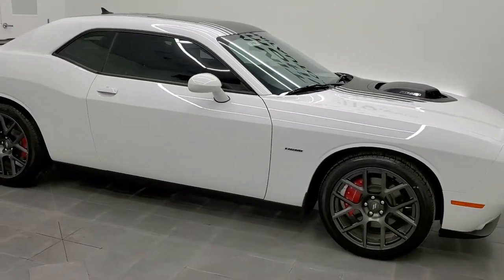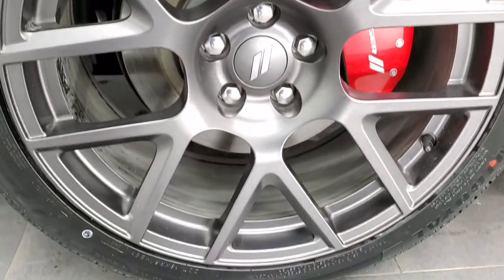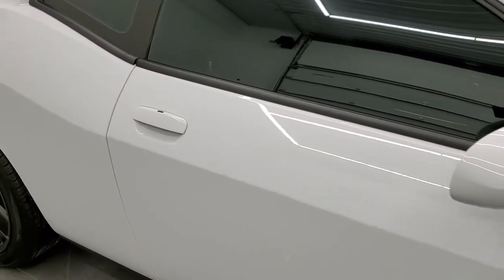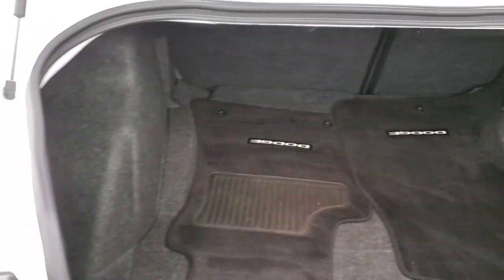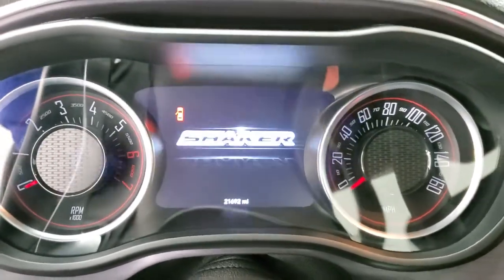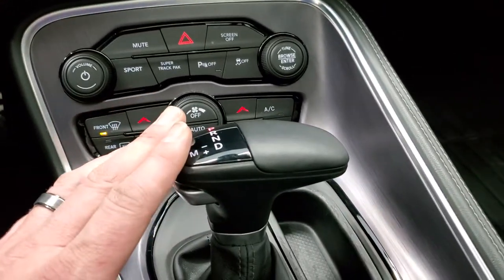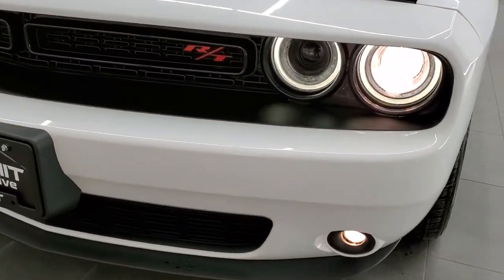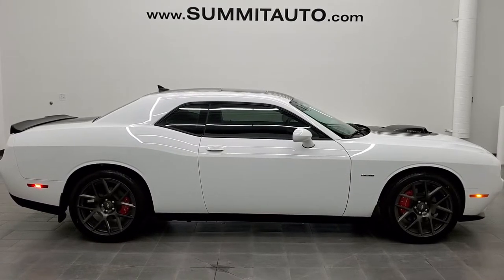2017 DODGE CHALLENGER R/T RT SHAKER MOON IN WHITE KNUCKLE WALKAROUND OVERVIEW REVIEW 12731Z SOLD!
This 2017 DODGE CHALLENGER R/T RT SHAKER WITH NAV AND MOON AND SUPER TRACK PACK IN WHITE KNUCKLE CLEARCOAT FOR SALE IN FOND DU LAC OSHKOSH WISCONSIN 54935 is the vehicle we did walk around review of today.

Thank you for checking out this video of this 2017 DODGE CHALLENGER R/T RT SHAKER WITH NAV AND MOON AND SUPER TRACK PACK IN WHITE KNUCKLE CLEARCOAT FOR SALE IN FOND DU LAC OSHKOSH WISCONSIN 54935

STOCK: 12731Z
PRICE: $33,999
MILES: 21,671
MAKE: DODGE
MODEL: CHALLENGER
VIN: 2C3CDZBT6HH566902
LOCATION: FOND DU LAC OSHKOSH WISCONSIN, 54937 TRUCKS ON 41

CLEAN TITLE HISTORY! CLEAN CARFAX! 5.7 Liter V8 Hemi Engine, 372 Horsepower, Two Door Coupe, R/T Plus Package, Shaker Package, Super Trak Pak, 8 Speed Automatic Transmission, Automatic Transmission Center Console Shifter, Rear Wheel Drive RWD 4x2 Two Wheel Drive, Factory GPS Navigation System, Power Moonroof Sunroof Moon Roof Sun Roof, Reverse Backup Camera Rearview Camera, Dual Rear Exhaust, Power Driver's Seat, Dual Heated Seats, Non Smoker, Air Conditioned Ventilated Seats, Black Ebony Leather Seats, Suede and Leathers Seats, Bucket Seats, Heated Power Mirrors, Electronic Stability Control Traction Control ESC, Brand New Uniroyal Tiger Paw 245/45 R20 Tires, 20 Inch Rims Premium Wheels, Painted Alloy Rims Premium Wheels, Four Wheel Disc Brakes, Decklid Spoiler, LED Running Lights, LED Tail Lamps, Projector Fog Lamps, Projector Lamp Headlights, Reverse Sensors, Chrome Tipped Exhaust, Cowl Induction Sport Hood, AM / FM Radio Tuner, Sirius/XM Satellite Radio Capabilities Sirius / XM, Uconnect 8.4AN System 8.4 Inch Touchscreen with AM/FM/BT/ACCESS/NAV, Alpine Premium Audio Sound System, Performance Pages with Timers, Guages, G-Force, and Engine Horsepower and Torque Display, SOS / Assist System, U Connect Hands Free Bluetooth Hands-Free Phone System Blue Tooth, Android Auto Compatible, Apple Car Play Compatible, Auxiliary MP3 Jack Portable Audio Connection, USB Jack Portable Audio Connection, Enter-N-Go System Keyless Entry System, Keyless Entry System, Push Button Start, Rear Window Defroster, Driver and Passenger Front Air Bags, L.A.T.C.H. Child Safety System, Side Curtain Air Bags SRS Safety Restraint System, Heated Steering Wheel Multi-Function Steering Wheel Controls, Homelink System with Three Programmable Buttons for Garage Doors, Lighting Systems & Security Systems, Compass, Outside Temperature Display and Mileage Display, Dual Multi-Zone Climate Control , Fold Down Rear Seats, Weathertech Floormats, Air Conditioning AC, Cruise Control, Power Locks, Power Windows, Automatic Headlights Autolamp, Power Tilt/Telescope Steering Wheel, White Knuckle Clearcoat, CLEAN AUTOCHECK! Very very clean inside and out! This is one of the sharpest 2017 Dodge Challenger cars we have ever had on our lot! Make your move before this super clean ride is gone!

STOCK: 12731Z
PRICE: $33,999
MILES: 21,671
MAKE: DODGE
MODEL: CHALLENGER
VIN: 2C3CDZBT6HH566902